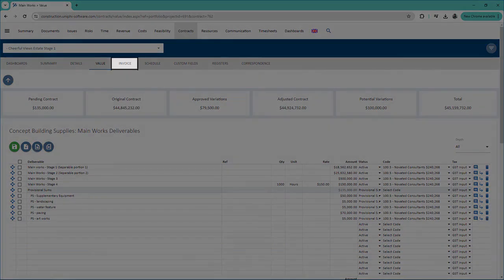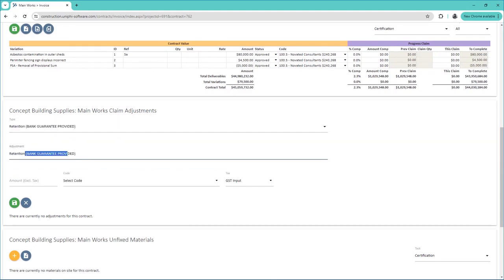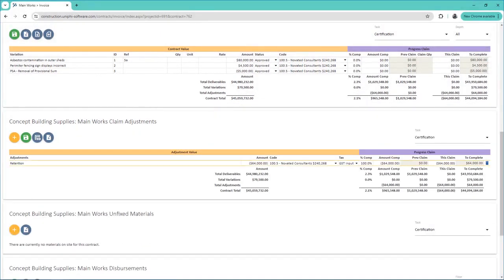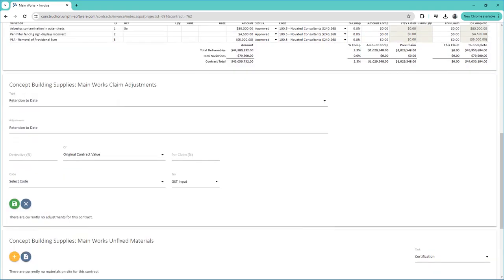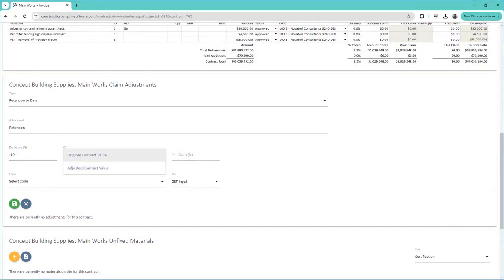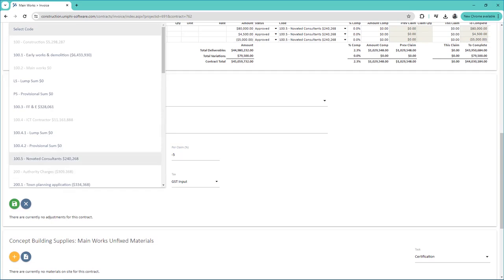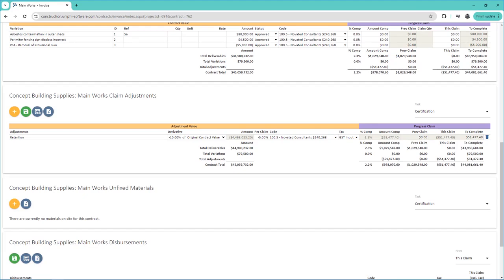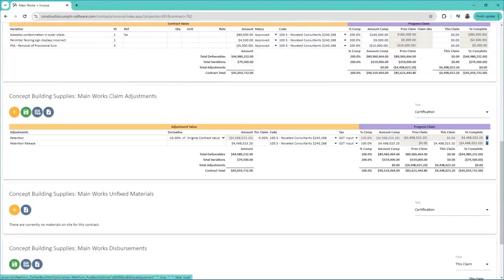How To: Add Retention to a Contract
This video shows how to use the Claim Adjustments panel to add 2 types of retention to a contract.